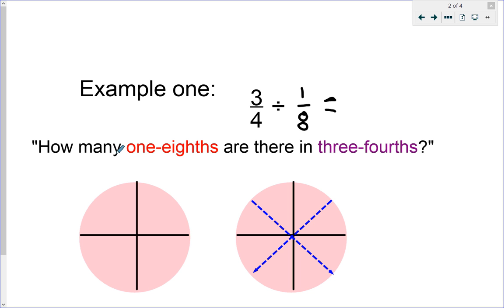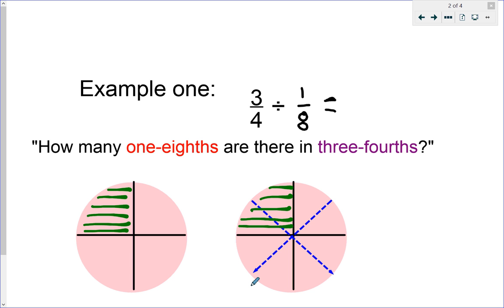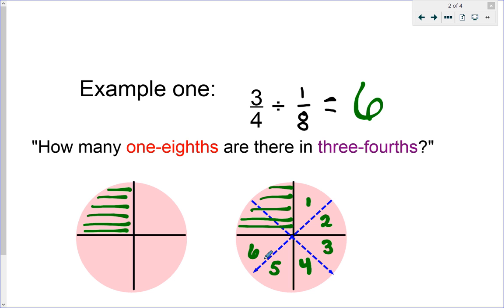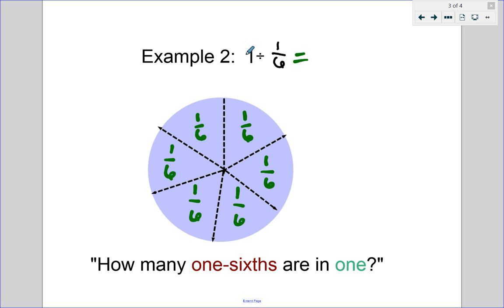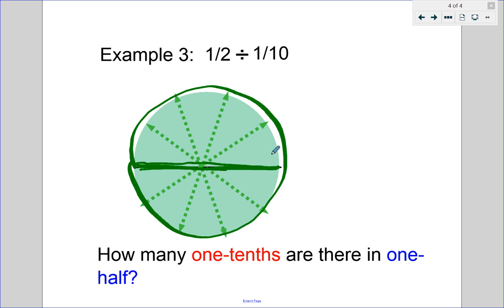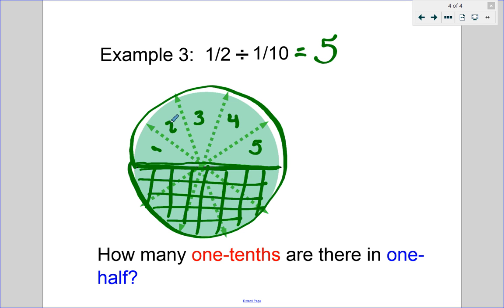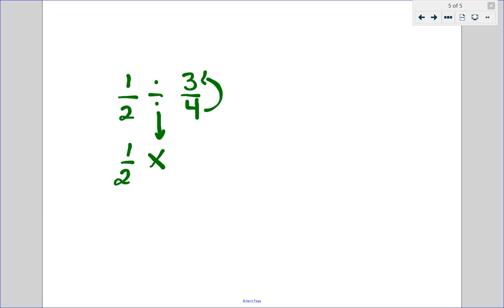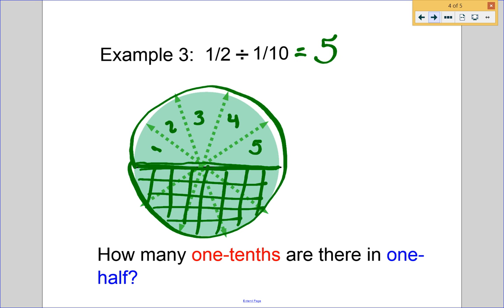Lesson 87 Grade 5